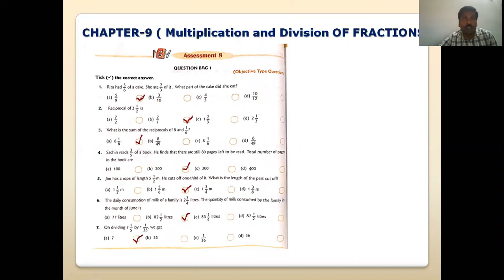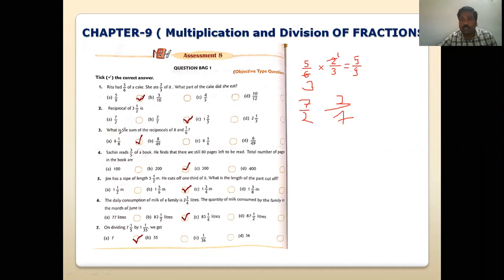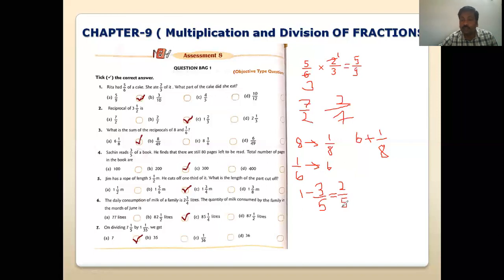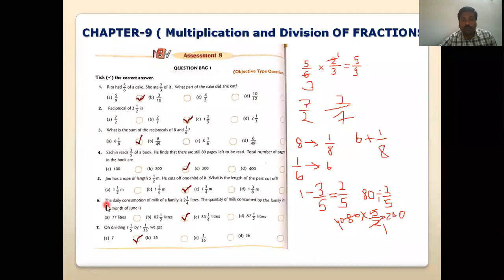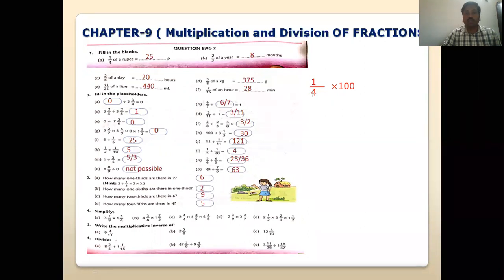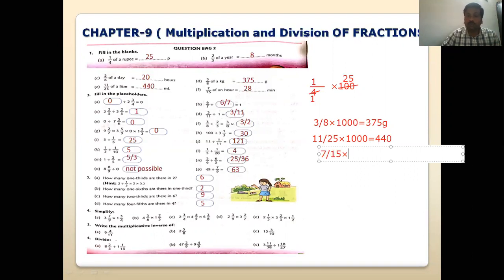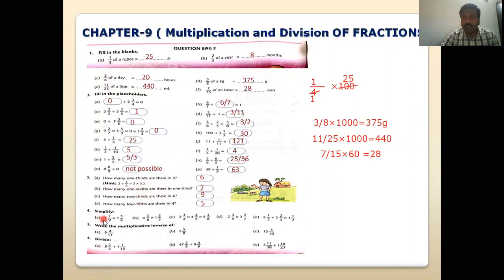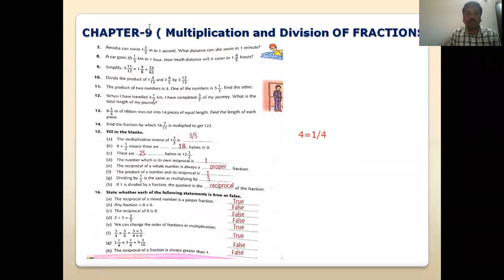class 5 ch 9 multiplication & division of fractions 6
Class-5
Subject-Mathematics
Topic: Assessment-8 (ch-Multiplication & division of fractions)
Name of Book-Composite mathematics-5 (S.Chand)